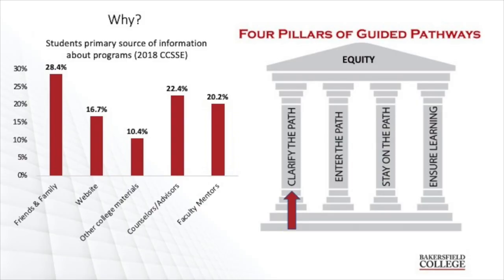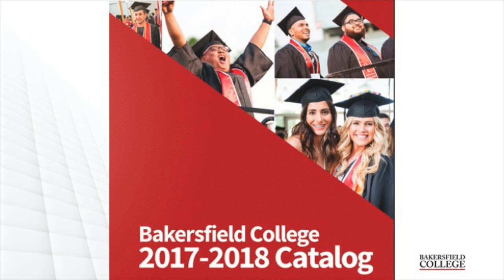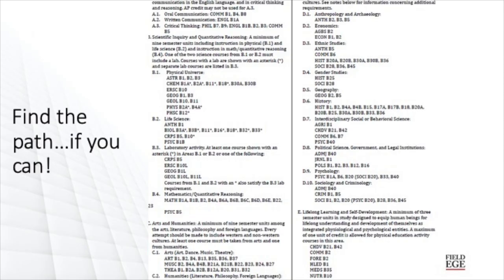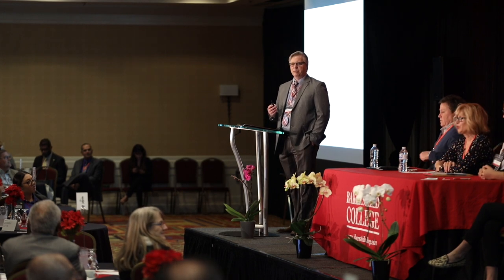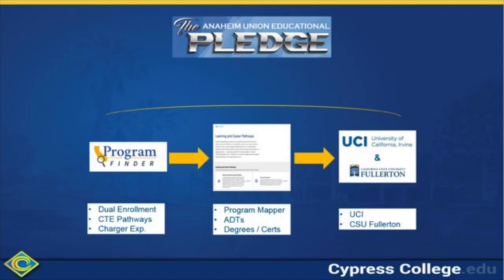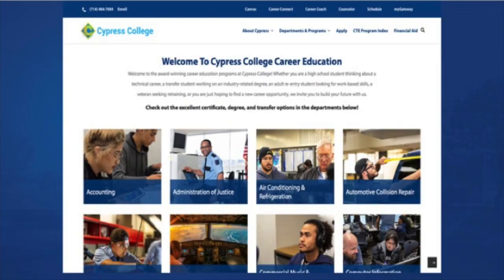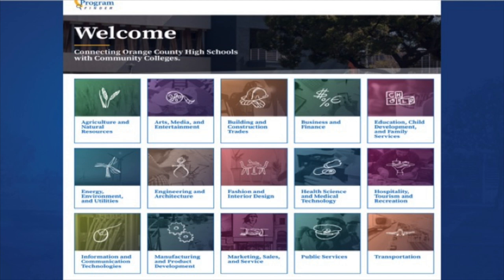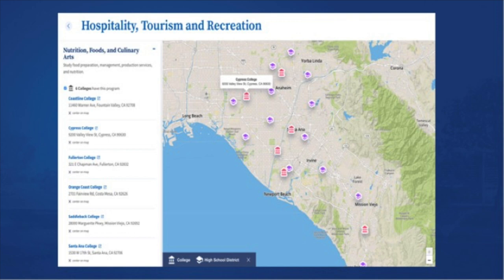Panel 3: Curricular Data Sharing from BC's Intersegmental Pathways Symposium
On November 15, 2019, leaders throughout education and policy in the state of California, converged in Bakersfield for the Intersegmental Pathways Symposium. This event was focused on how educational sectors can work together to improve the baccalaureate rate in order to meet our California's goals of more baccalaureate degrees by 2030.